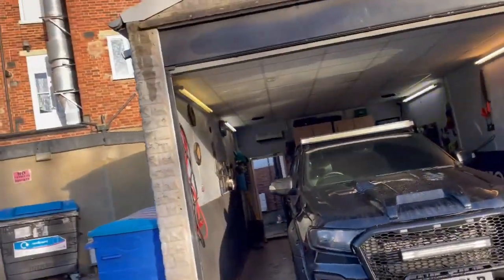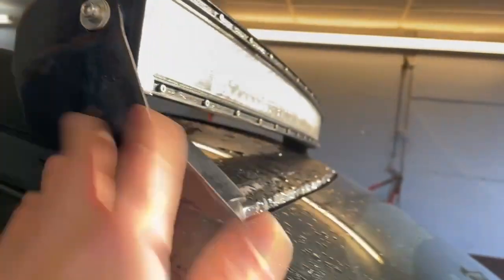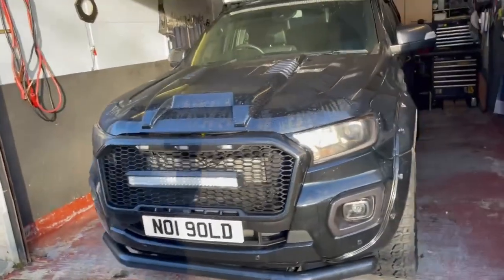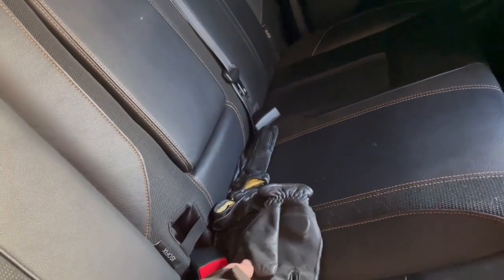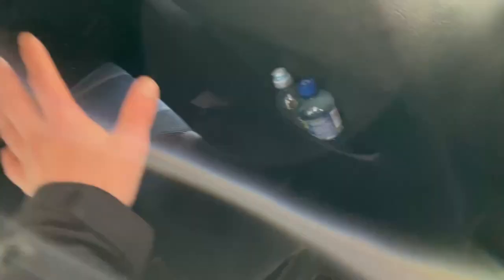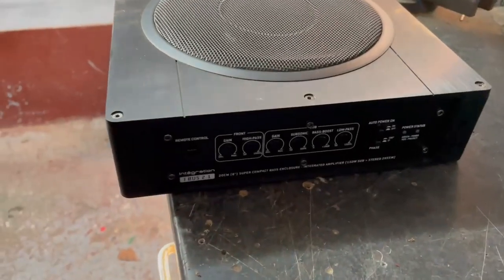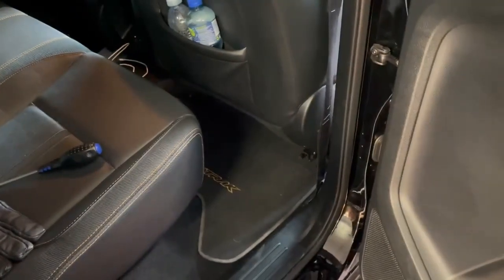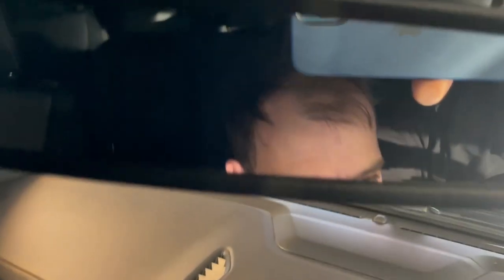CCS Creative Car Sounds - Putting a Focal Ibus 2.1 in a Mad Looking Ford Ranger Wildtrak!!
The Front Body Modification make this Ford Wildtrak look so much better and aggressive, gives me an American interceptor cop car vibe, now he can catch the baddies while enjoying the sweet additional bass and front speaker power provided by a personal favorite, the Focal Ibus 2.1, punchy compact bass driver with loads of features.